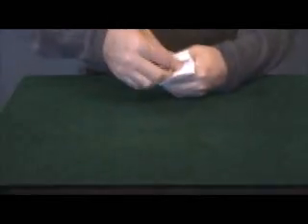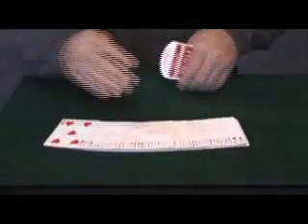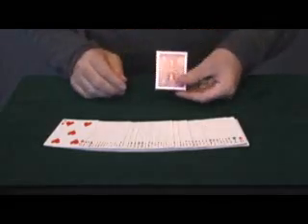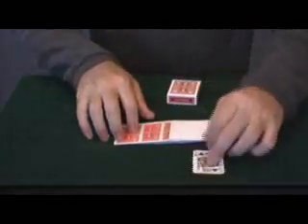Amazing Shrinking Deck by John Kennedy